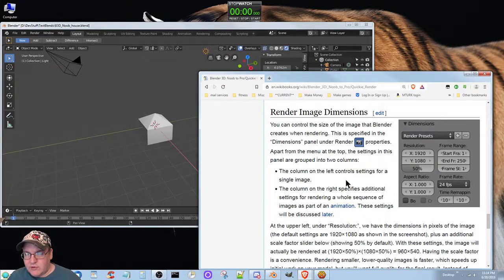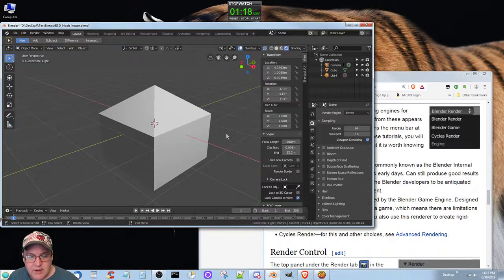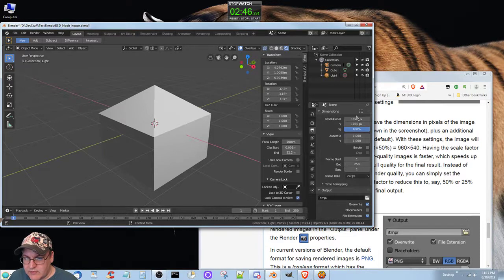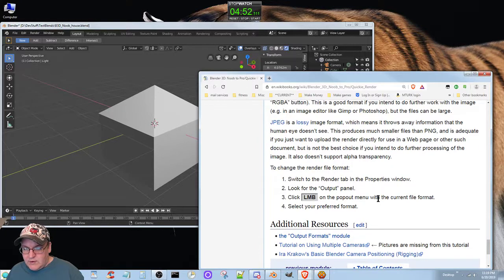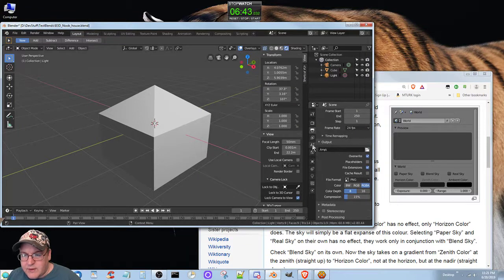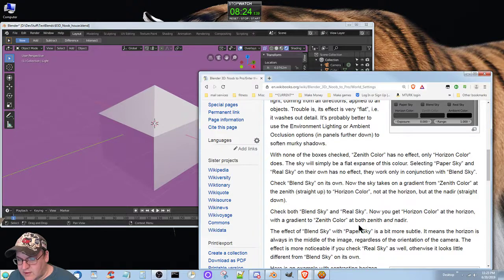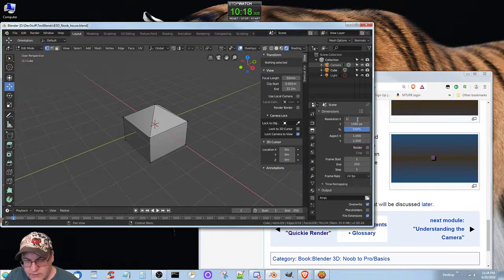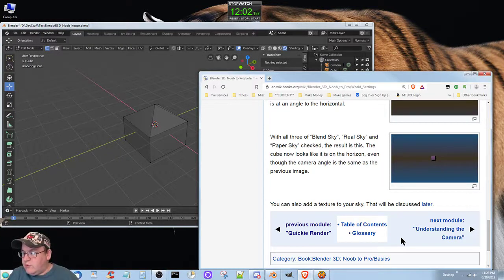[Blender 2.80] Enchanted Lands Devlog #240 - Blender 3D: Noob to Pro 48 - Render settings?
Playing with the render settings a bit.  There's a bit of a difference between the old version and 2.8 having to do with the "sky".  Also multiple color options like horizon, zenith, ambient and so forth.  Not really sure where they went.